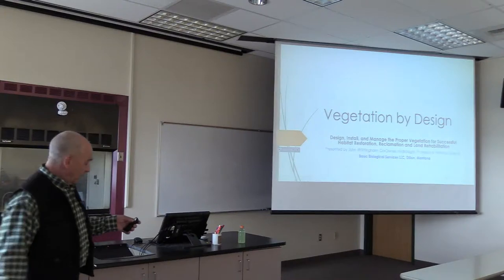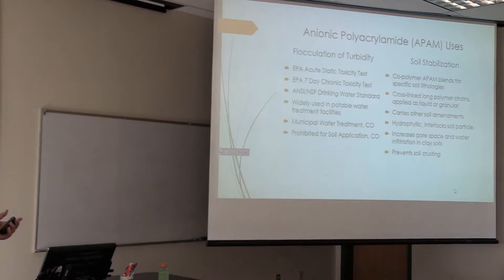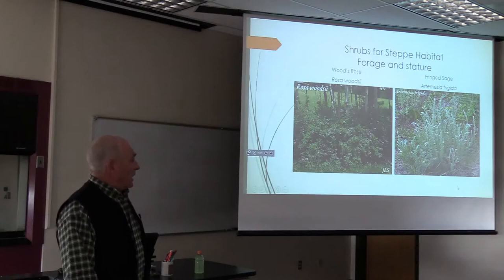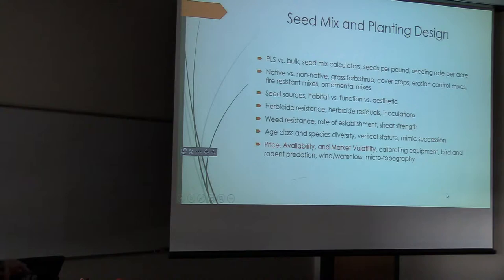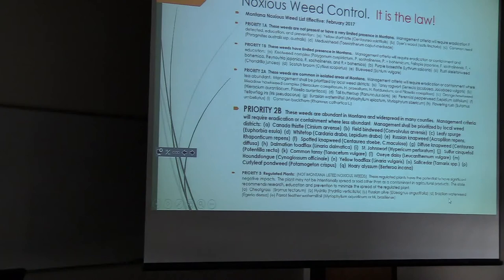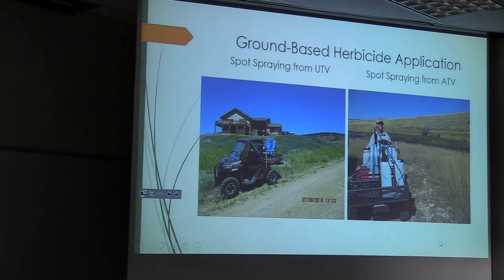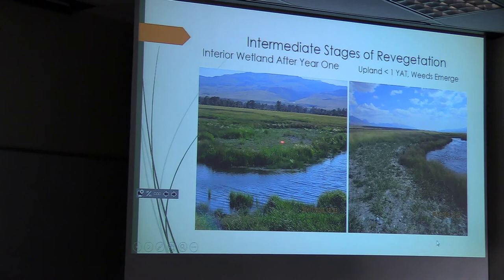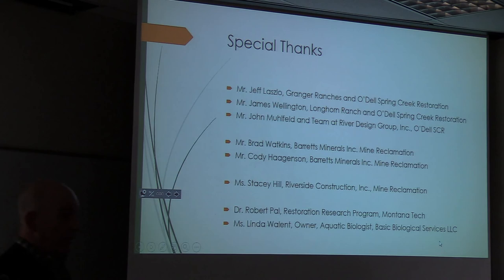Vegetation Management for Successful Habitat Enhancement and Reclamation of Disturbed Lands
Restoration Seminar delivered by John Whittingham, Basic Biological Services LLC, Dillon MT, at Montana Tech April 3, 2019 Butte MT